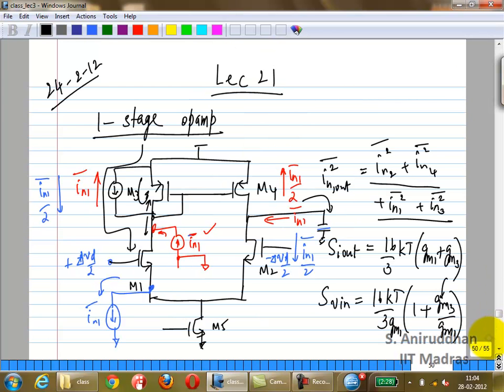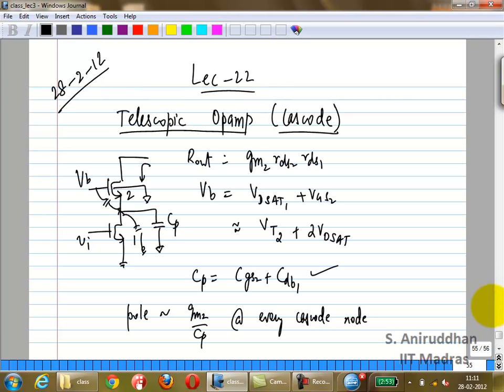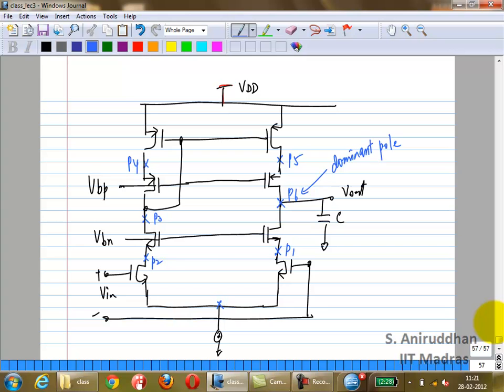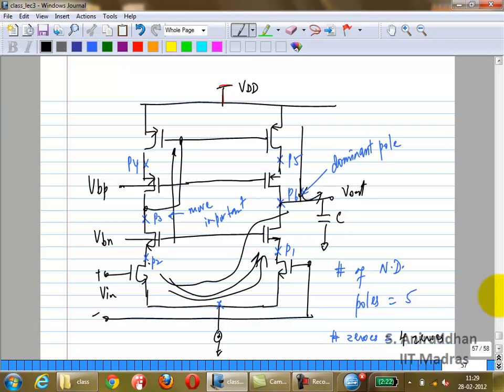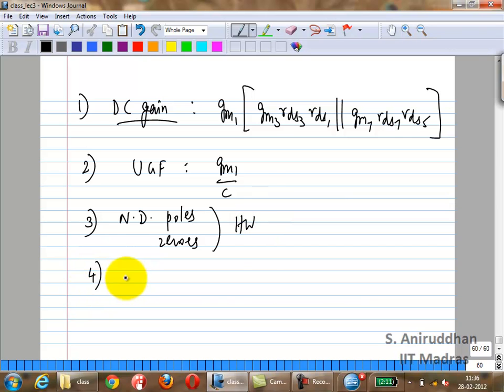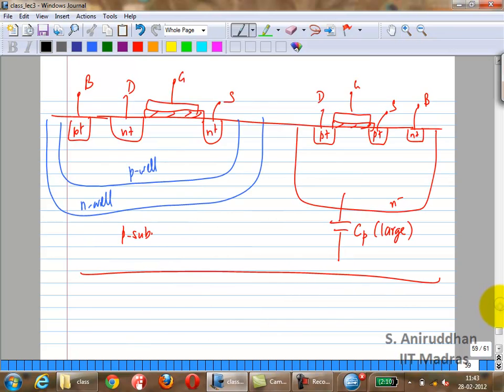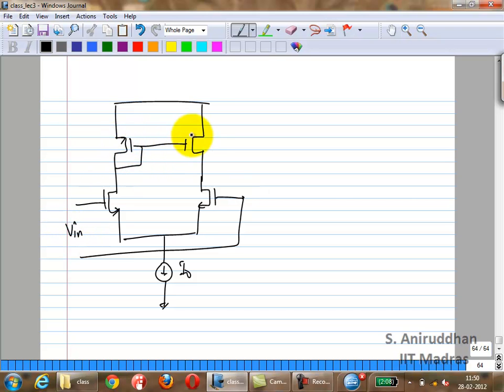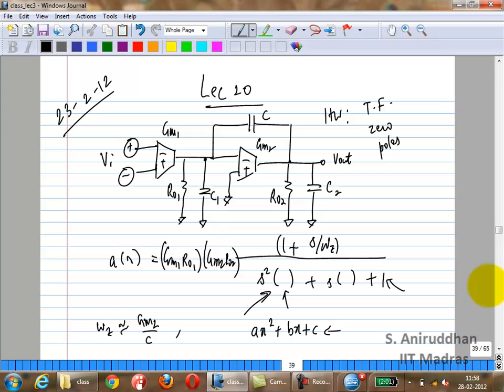22 - Telescopic Operational amplifier (opamp)